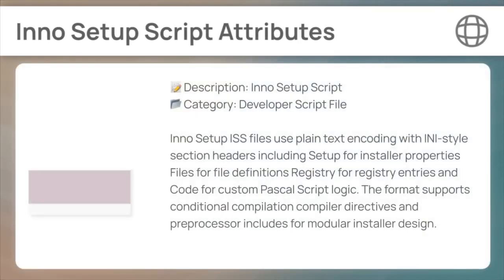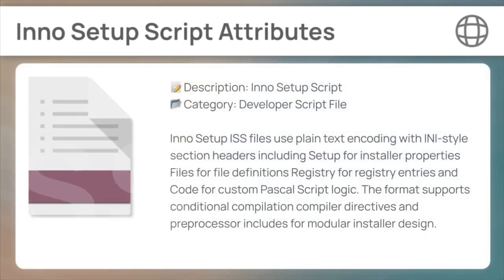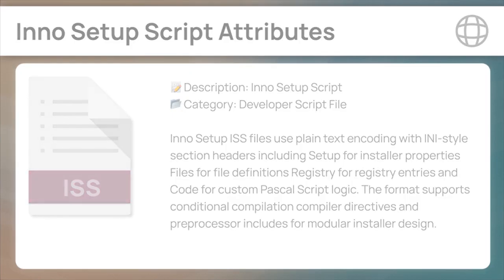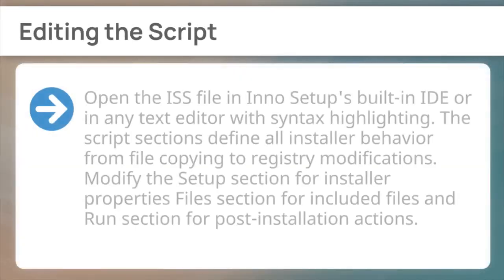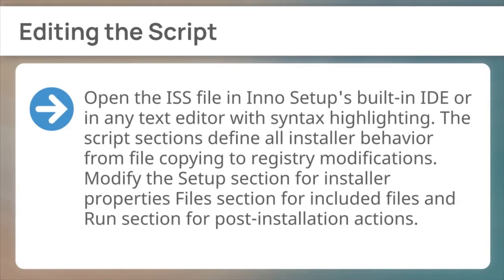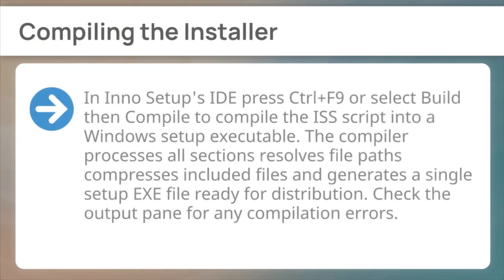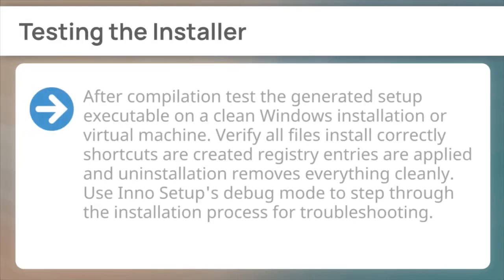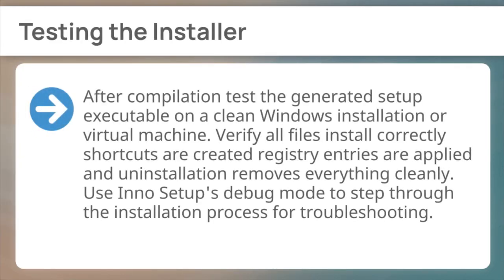How to Open ISS Files (Inno Setup)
Windows won’t open your Inno Setup Script? That’s a common issue. In this short tutorial, I’ll explain how to open, view, and troubleshoot ISS files on Windows, including formats your PC doesn’t understand.

ISS files are installer script files for Inno Setup the free Windows installer creation system by Jordan Russell. They contain Pascal Script-based installer definitions specifying application files registry entries shortcuts prerequisites license text and custom installation pages that compile into professional Windows setup executables.

Inno Setup ISS files use plain text encoding with INI-style section headers including Setup for installer properties Files for file definitions Registry for registry entries and Code for custom Pascal Script logic. The format supports conditional compilation compiler directives and preprocessor includes for modular installer design.

▶ Here’s What I’ll Cover:

- Fix Windows errors that prevent ISS from opening
- Compiling the Installer
- Editing the Script
- Get a clear explanation of what the ISS file is
- Get a brief history of the ISS file format
- Correct Windows ISS file association problems
- Testing the Installer
- Choose the right software to open ISS

🛠️ Troubleshooting Steps:

1️⃣ Editing the Script

Open the ISS file in Inno Setup's built-in IDE or in any text editor with syntax highlighting. The script sections define all installer behavior from file copying to registry modifications. Modify the Setup section for installer properties Files section for included files and Run section for post-installation actions.

2️⃣ Compiling the Installer

In Inno Setup's IDE press Ctrl+F9 or select Build then Compile to compile the ISS script into a Windows setup executable. The compiler processes all sections resolves file paths compresses included files and generates a single setup EXE file ready for distribution. Check the output pane for any compilation errors.

3️⃣ Testing the Installer

After compilation test the generated setup executable on a clean Windows installation or virtual machine. Verify all files install correctly shortcuts are created registry entries are applied and uninstallation removes everything cleanly. Use Inno Setup's debug mode to step through the installation process for troubleshooting.

Timestamps:

00:00 - ISS File Explained
00:26 - ISS File Basics
00:49 - The Structure of the ISS Format
01:13 - Top ISS Editors
01:30 - Viewing ISS Files
01:59 - Fix ISS Glitches
03:12 - One Viewer for All